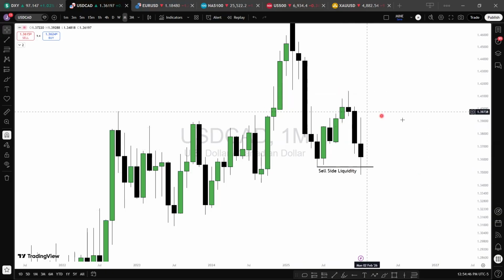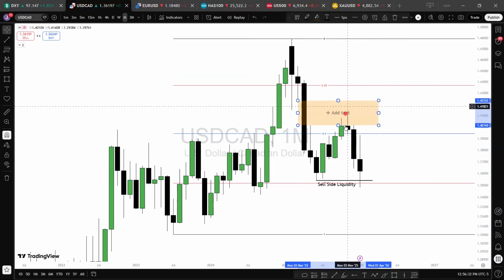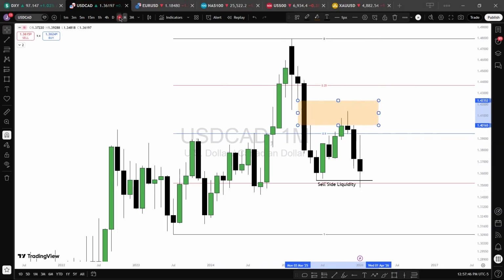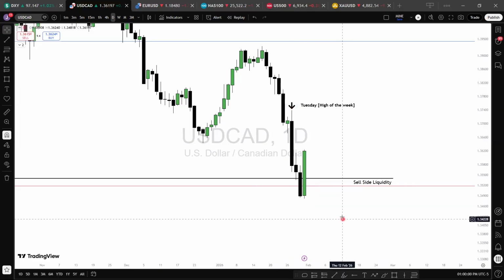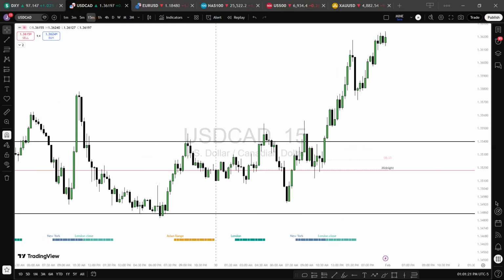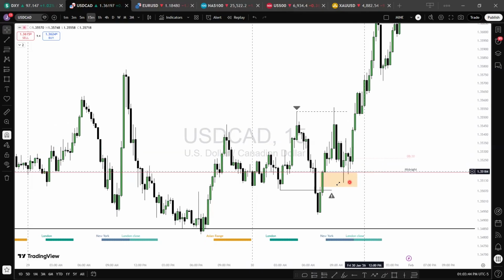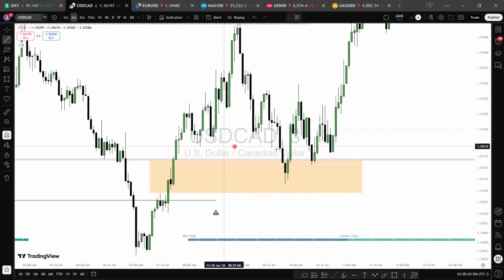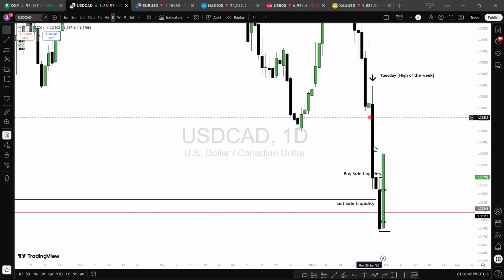USDCAD Trade Recap (TGIF Model)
USDCAD Trade Recap

This video breaks down a real USDCAD trade taken on Friday using the TGIF Model, showing how to apply it from market bias to execution in live market conditions. It serves as a practical example of the previously released TGIF Model video.